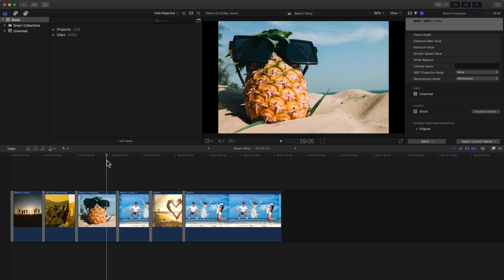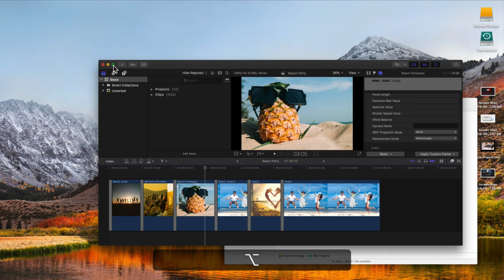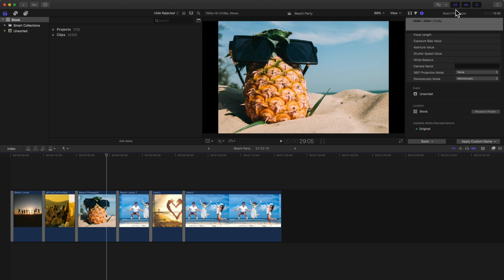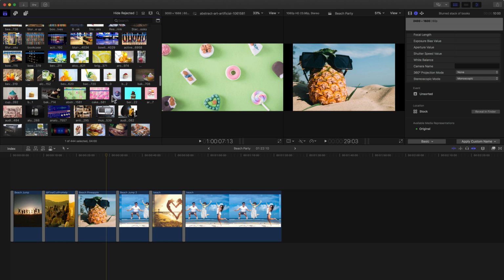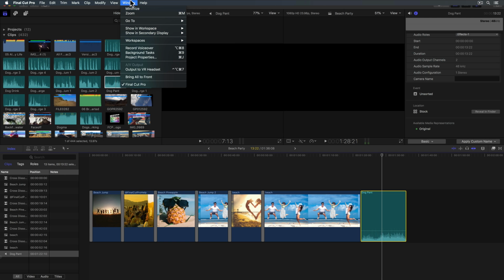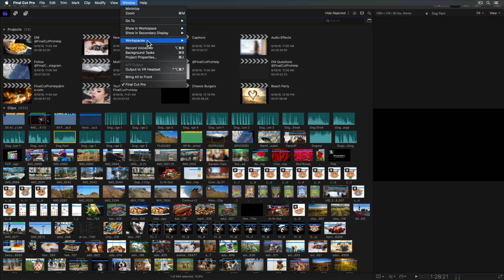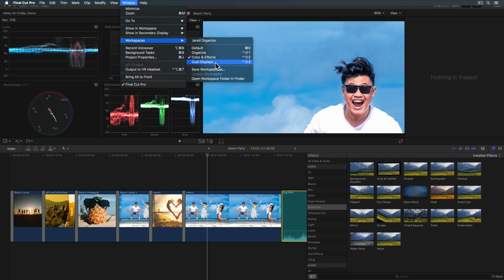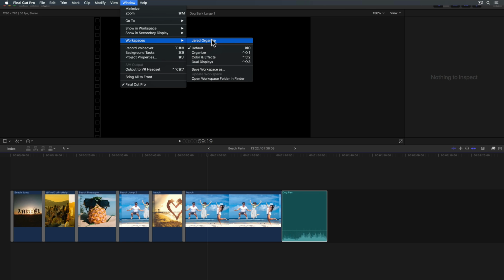Create Your Ideal Editing Space: Final Cut Pro X Custom Workspace Tutorial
When it comes to video editing, having a workspace that is tailored to your needs can greatly improve your workflow and make the process more efficient. In this tutorial, we'll show you how to create a custom workspace in Final Cut Pro X that is perfectly suited to your editing style.

Starting with the basics, we'll guide you through the process of customizing the layout of the Final Cut Pro window and setting up shortcuts to show or hide different areas. You'll learn how to customize the workspace from the Window menu, and how to show or hide audio meters to suit your needs.

We'll also show you how to create and save your own custom workspace, and how to set up a dual display workspace that lets you see your footage and timeline side-by-side.

In addition, we'll share some additional workspace tips that will help you get the most out of your custom setup. And if you ever need to move your custom workspace to a different Mac, we've got you covered with our step-by-step guide.

By the end of this tutorial, you'll have all the knowledge you need to create a custom workspace that is perfectly tailored to your editing needs. So, if you're ready to take your editing to the next level, join us and learn how to set up a custom workspace in Final Cut Pro X today!

0:00 • The one Final Cut Pro window
1:38 • Shortcuts to show/hide areas
2:18 • Customize the workspace from the Window menu
3:32 • Show/hide audio meters
4:00 • Command-0 | Default Workspace
4:48 • Create and save a custom workspace
5:53 • Dual Displays workspace
7:04 • Additional workspace tips
8:22 • Moving custom workspaces to a different Mac